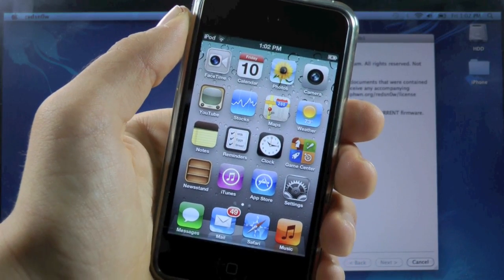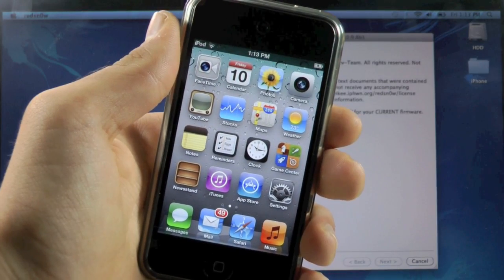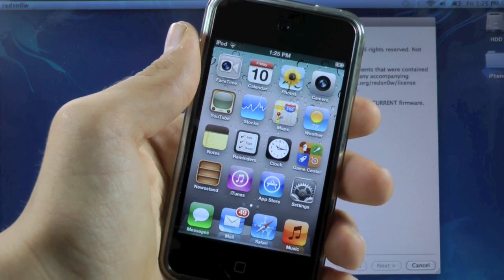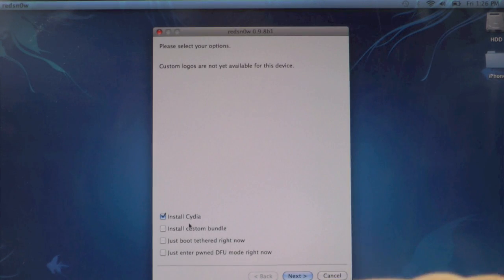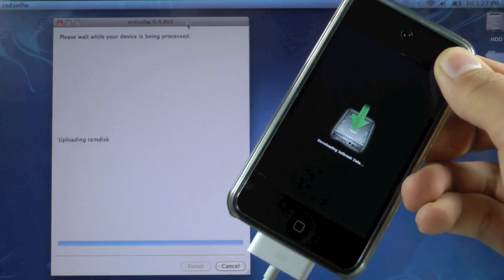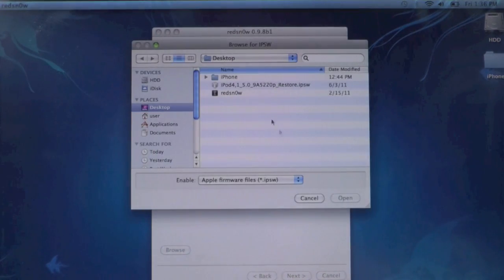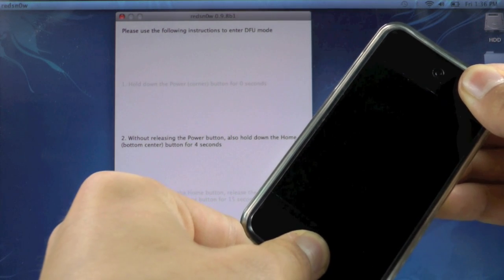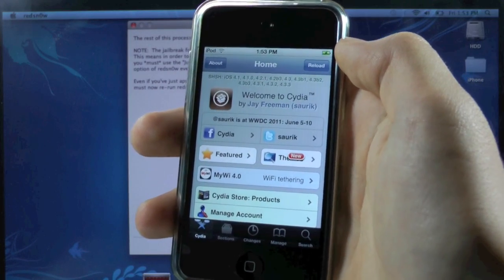How To Jailbreak iOS 5.1.1/5.1/5.0.1 iPhone 4S/4/3Gs iPod Touch 4G/3G & iPad 1/2 - Redsn0w & Unlock!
This Video Will Show All iPhone 4S, 4, 3Gs, iPod Touch 4G, 3Gs & iPad 1, 2g & 3rd Gen Users How To Jailbreak iOS 5.1.1, 5.1 & 5.0.1 Firmware. Also works on 5.0 & Unlocks 4.12.01, 4.11.08 & 5.16.05. We will be using absinthe 2.0.4